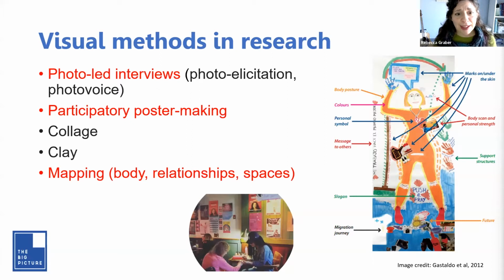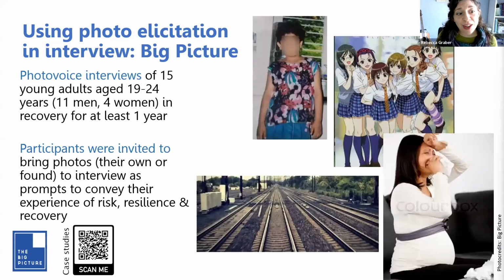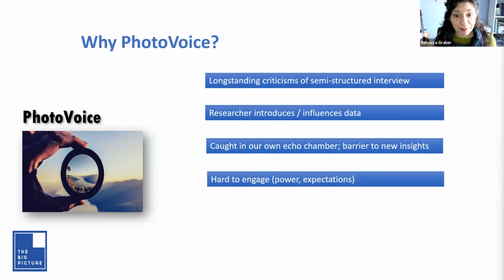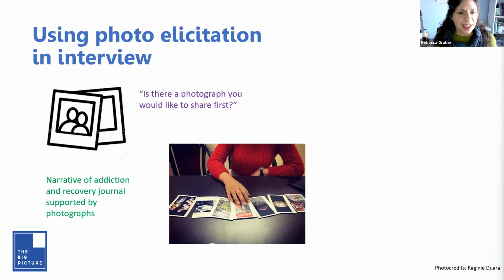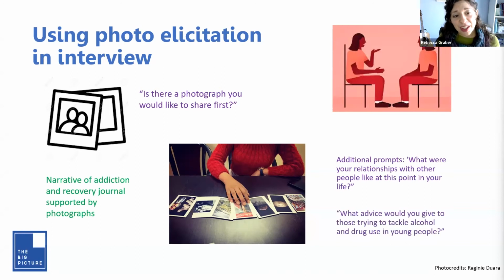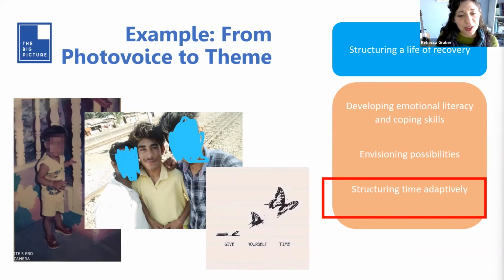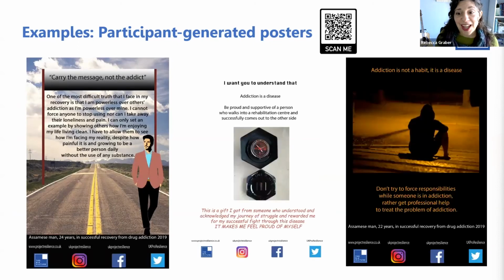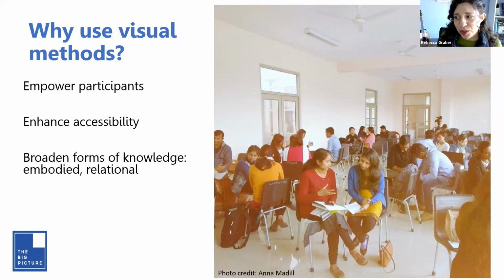Visual methods in qualitative research - by Dr. Rebecca Graber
Rebecca Graber talks about visual methods in qualitative research in an online seminar conducted in association with Universitas Gadjah Mada, February 2022